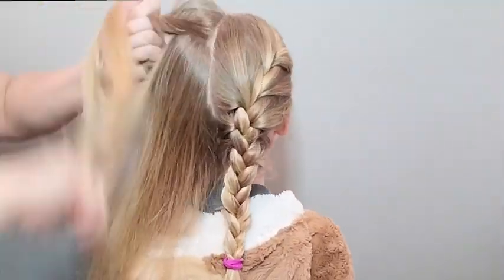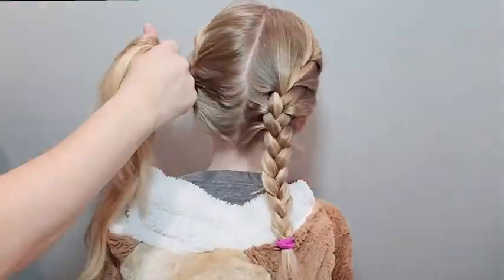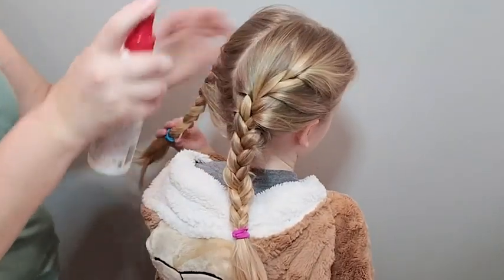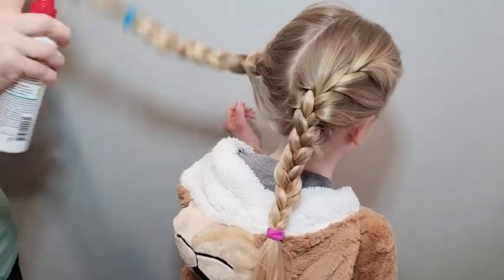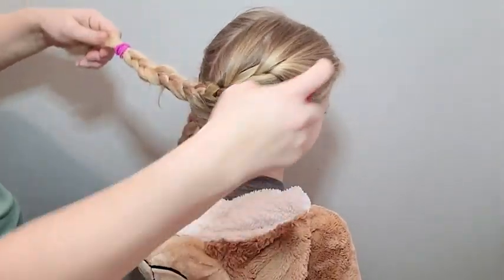Fairy Tales Leave-In Conditioning Spray | Our Point Of View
Check Our New Website For Amazing Deals!

Rosemary Repel is the top choice for lice prevention and is also gentle enough in being an everyday choice. Our Rosemary Repel lice prevention spray is conditioning and hydrating and best paired with our cream conditioner.
Harnessing the power of natural ingredients, Rosemary Repel is clinically proven effective to help prevent head lice without the use of harmful ingredients.
We are a preferred head lice prevention for kids due to our proprietary blend of organic Rosemary, Citronella, Tea Tree, and Geranium oils. All of which are clinically proven effective to help prevent lice.
Jojoba and Chamomile are also hydrating, moisturizing, and soothing for the scalp making it a household staple
Last by not least, we are a paraben free shampoo! We are also a sulfate free shampoo- no harsh chemicals and toxins added. Also no added Gluten, soy, dairy and nut!